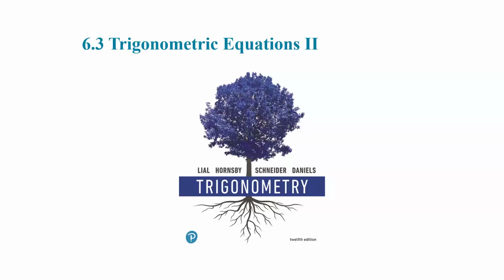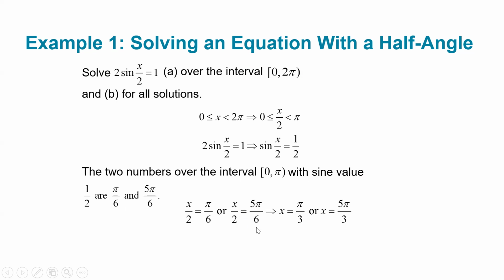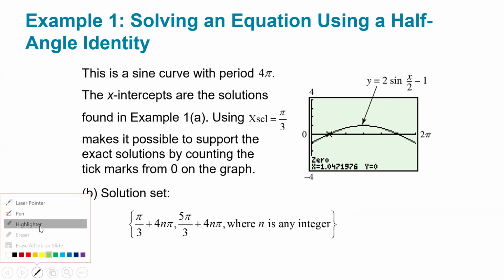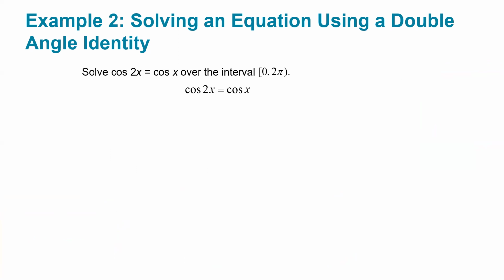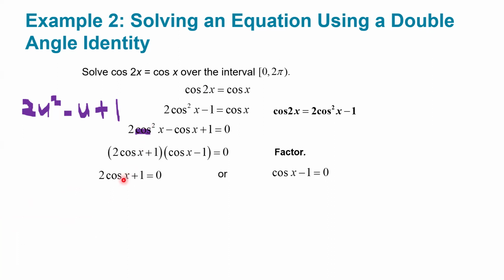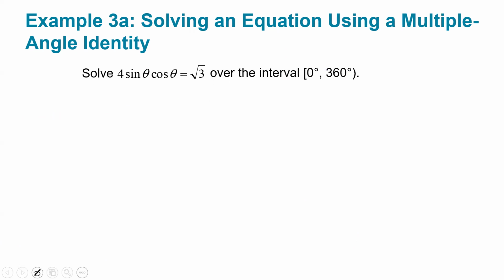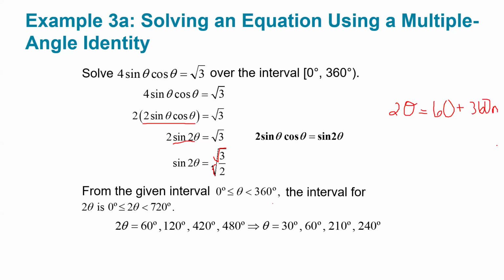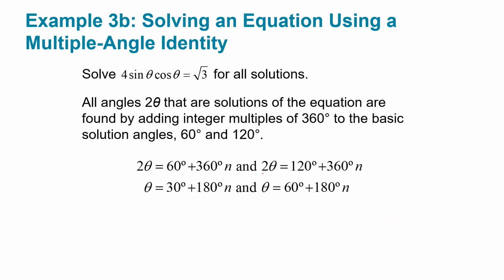Sec 6.3 Trigonometric Equations II